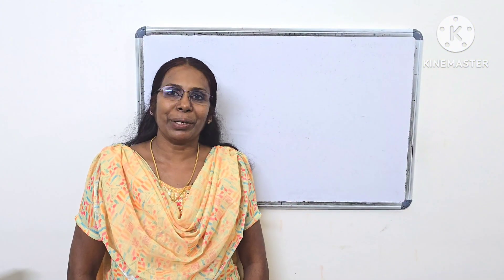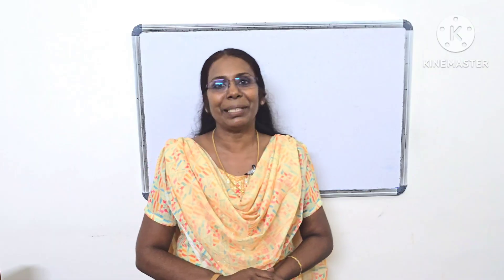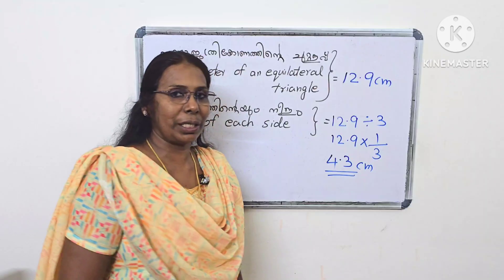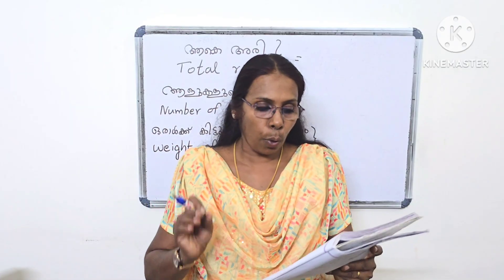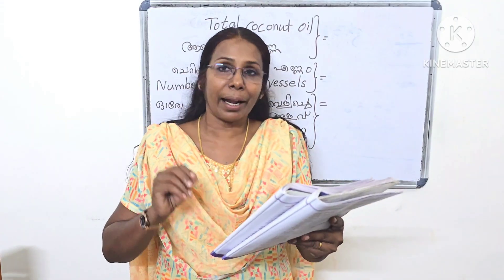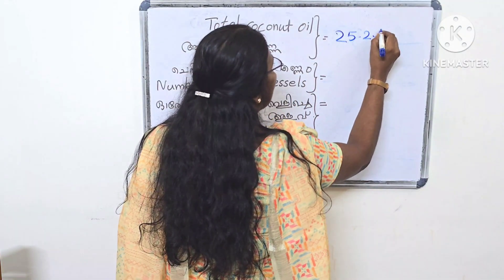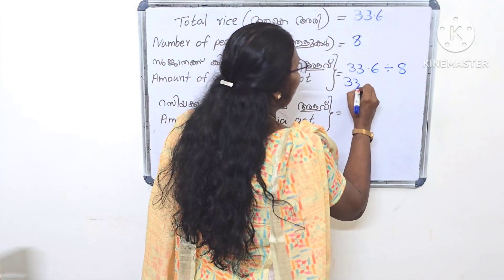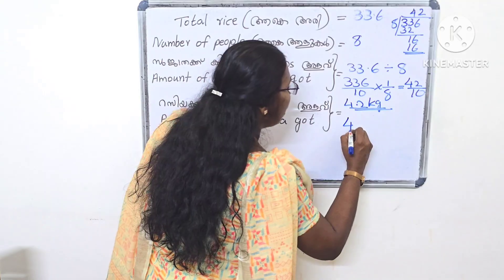Class 7 maths|chapter 5| Decimal Methods|Part4|Page No 77/78#activities#homework#ganithammadhuram